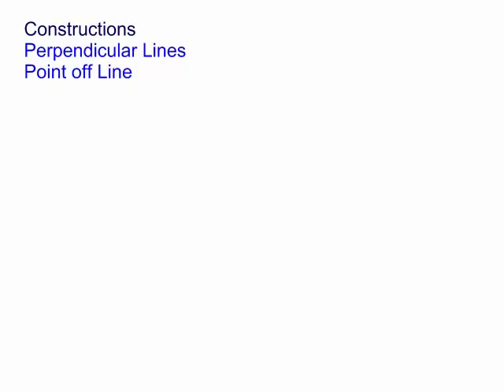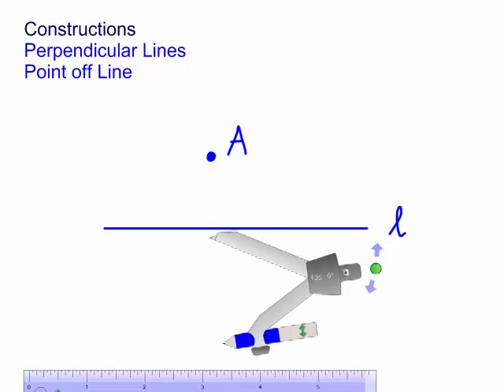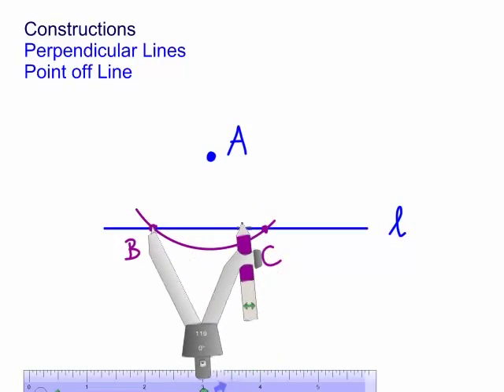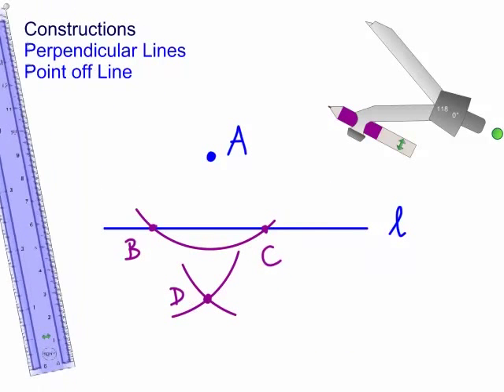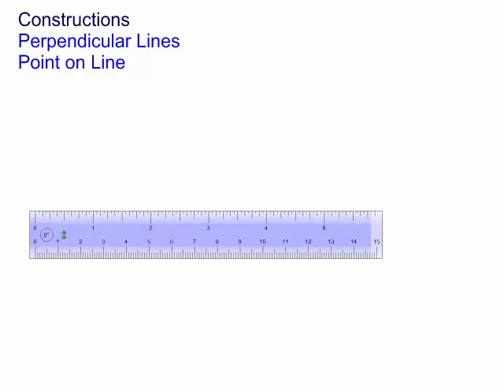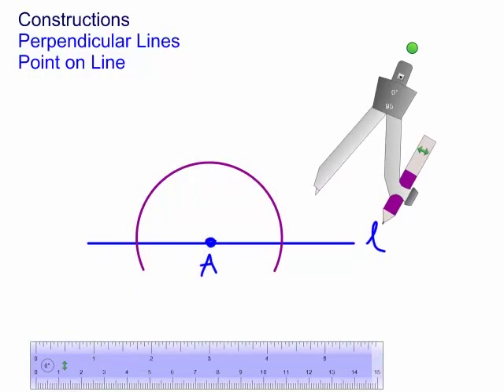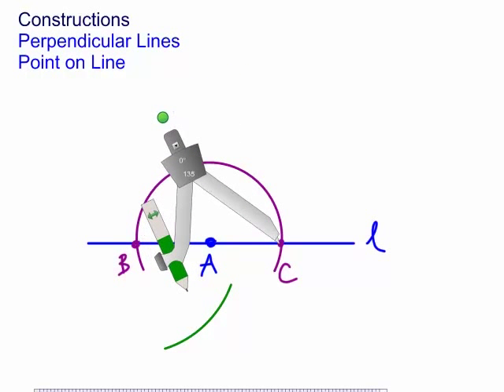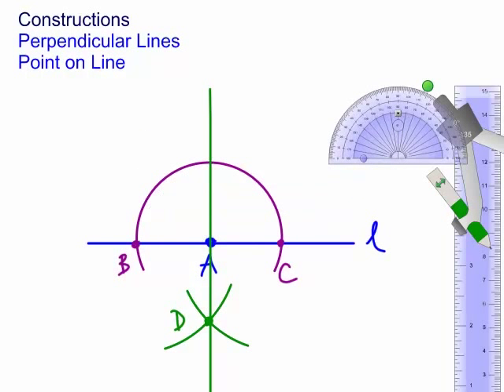Using a Compass to construct perpendicular lines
Constructing perpendicular lines, looking at the two cases where the point is on the line, and the point is off the line.